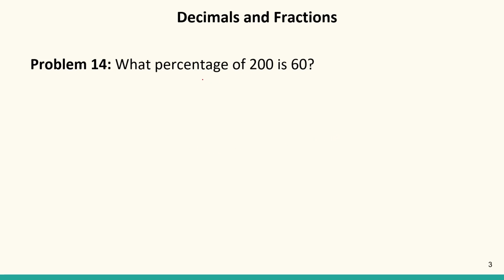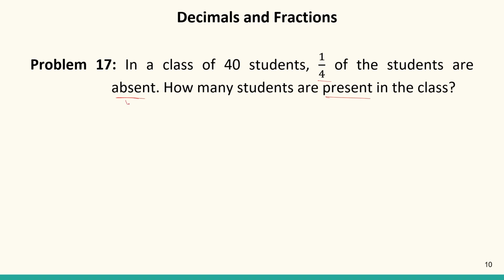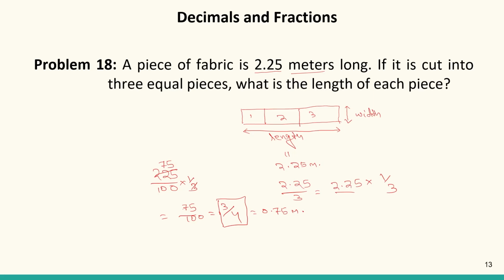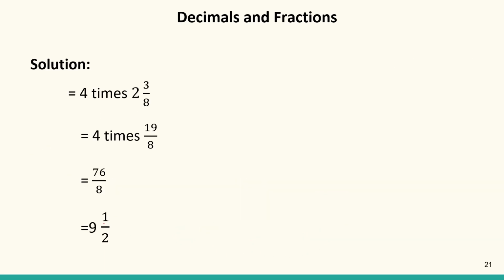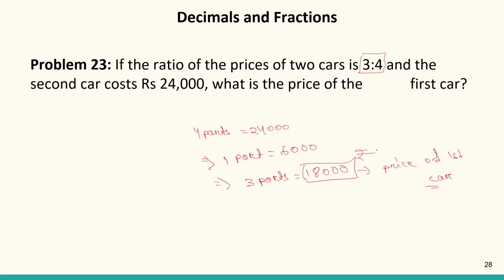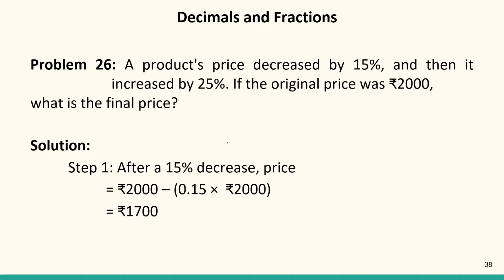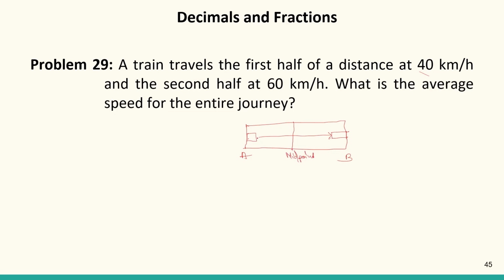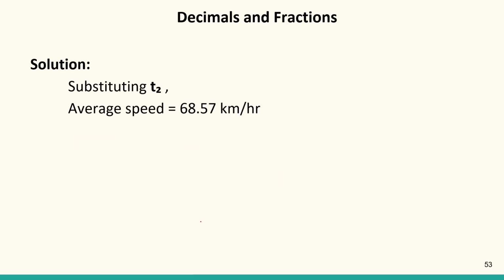Exercises based on Decimals and fractions Part-4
Subject: Quantitative Techniques
Programme Name: Decimals and Fractions
Course Name: CLAT

In this video we have covered exercises based on Decimals and fractions.

📡 Key Features:
Syllabus-focused Content